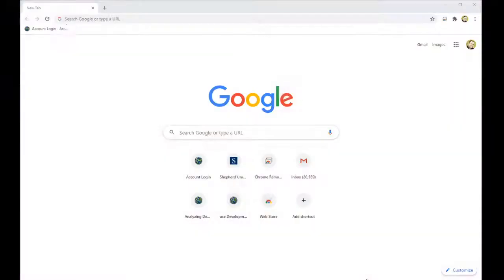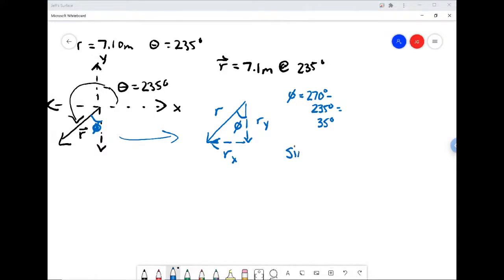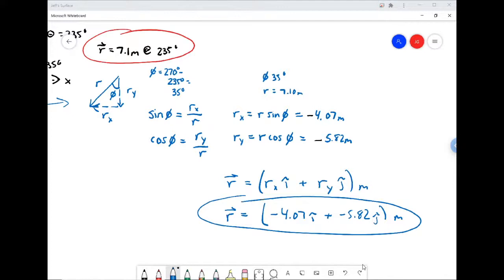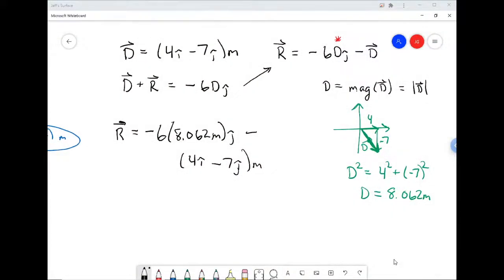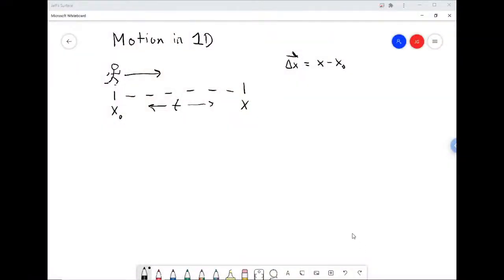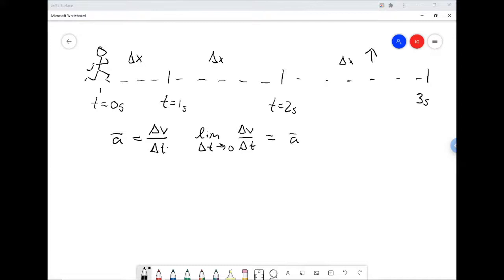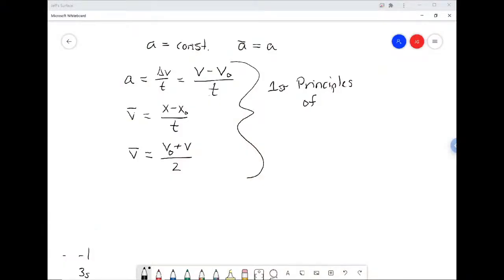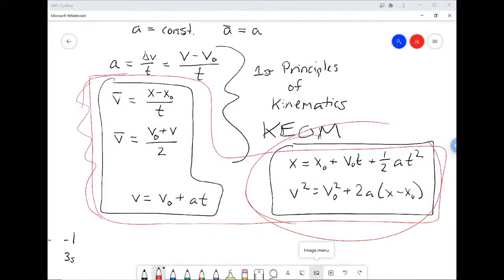PHYS 221 - Motion in One Dimension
Deriving 1D equations of motion with constant acceleration.